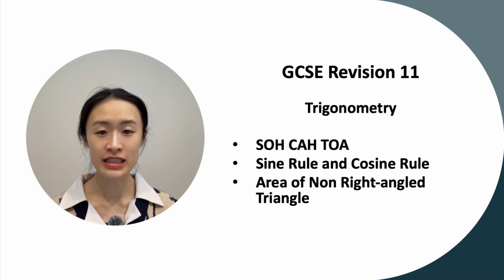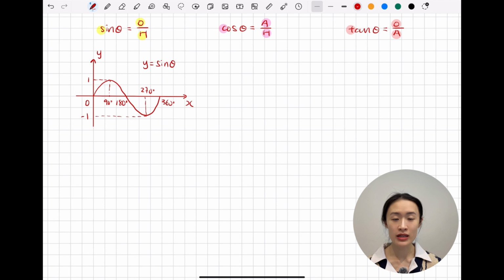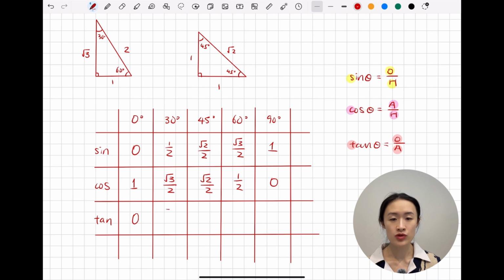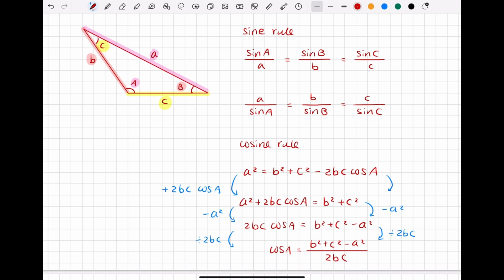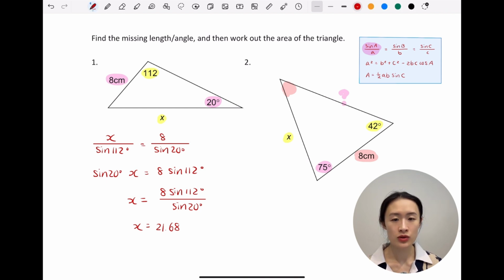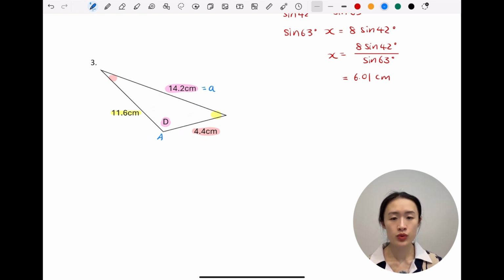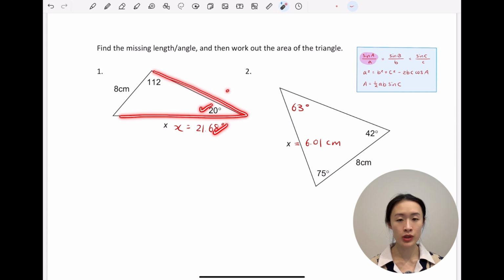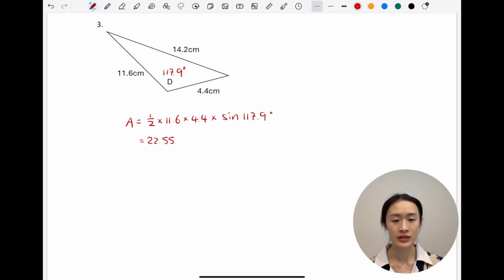Quick GCSE Revision | What you need to know about Trigonometry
In this video, we’ll revise Trigonometry. Get your pen and paper ready—math isn’t a spectator sport, and you can’t improve by just watching others do it.

Answers to exam questions: To be updated